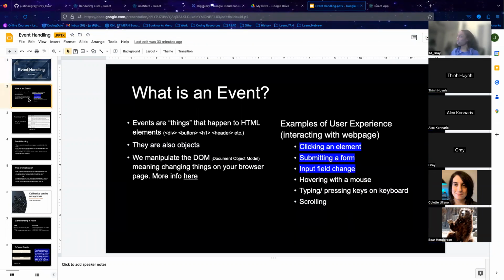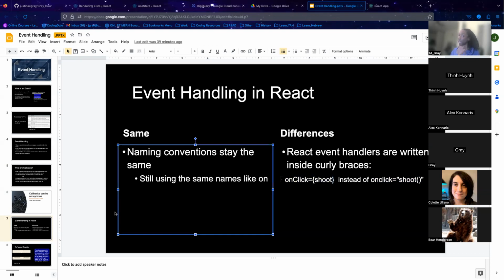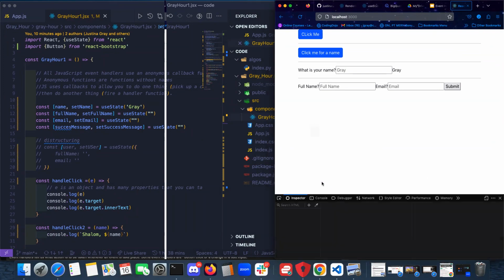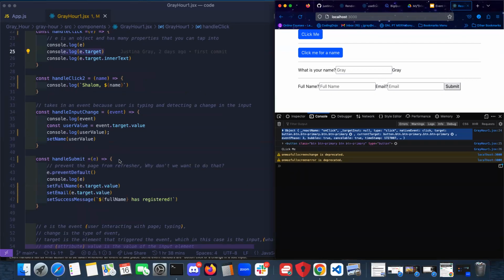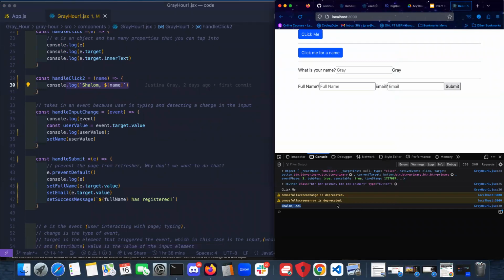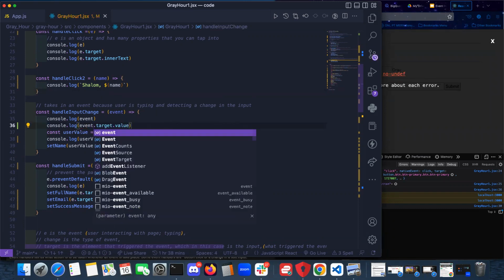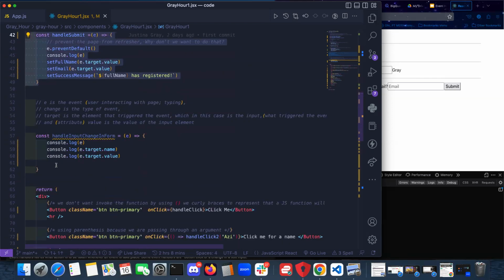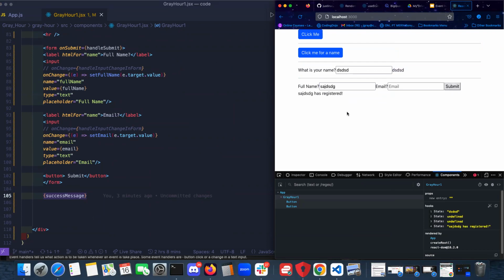MERN | Week Two Day Three: Office Hour